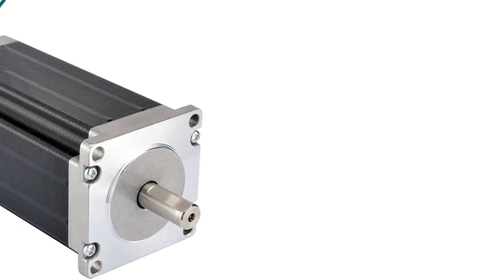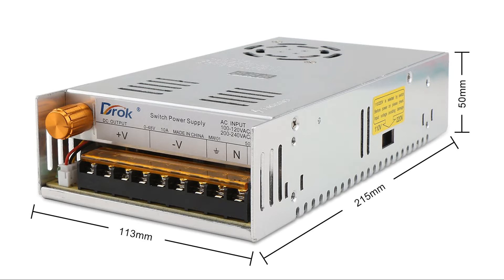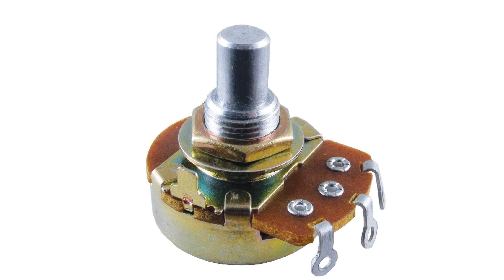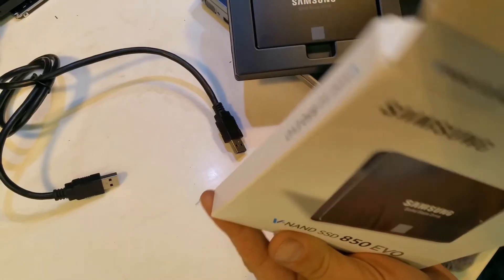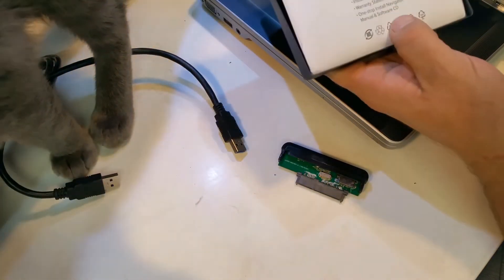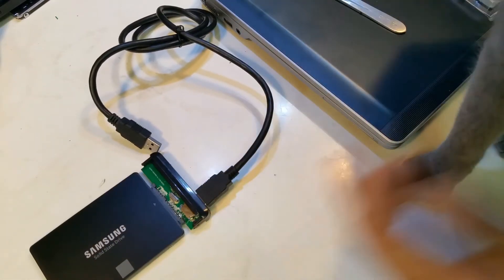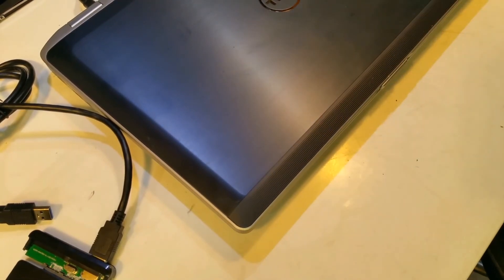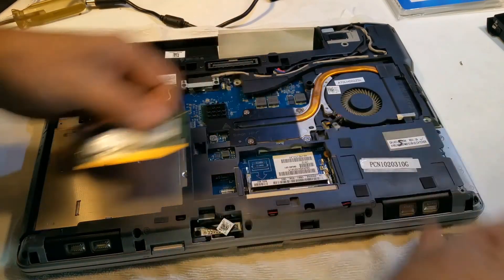Add Power Feed \ CNC to your machine tool: Introduction Pt. 1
In this video, i am introducing a new series where i will be doing Product Reviews and putting the items into use by building a Power Feed for my mill and later adding CNC capabilities.